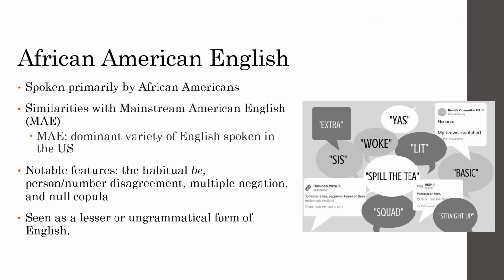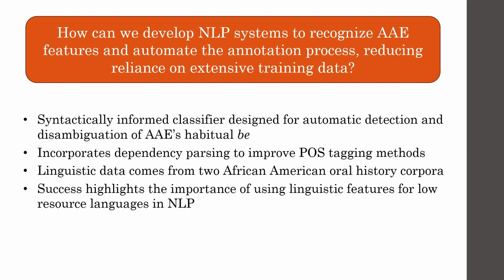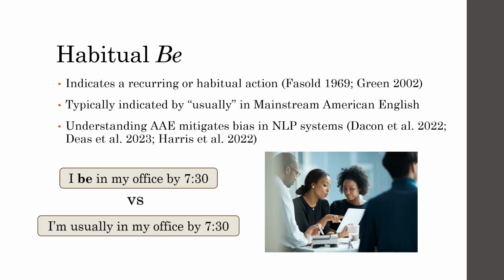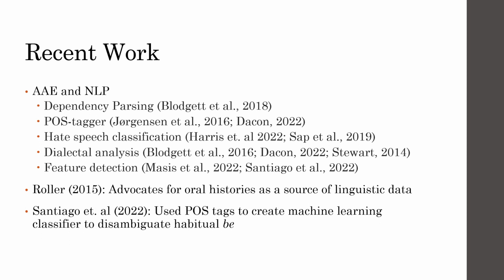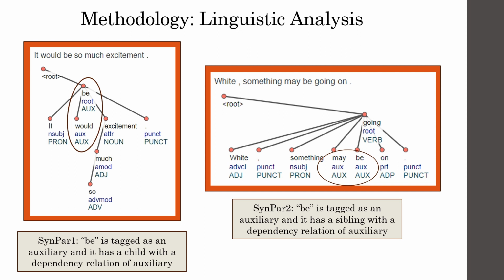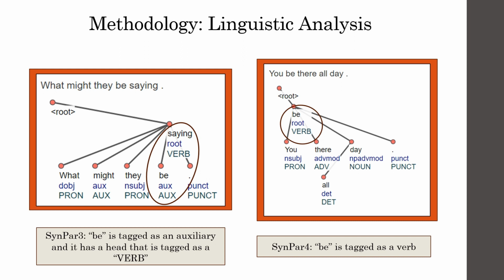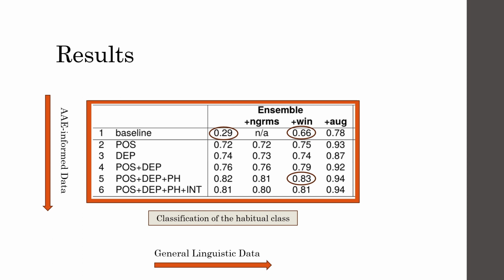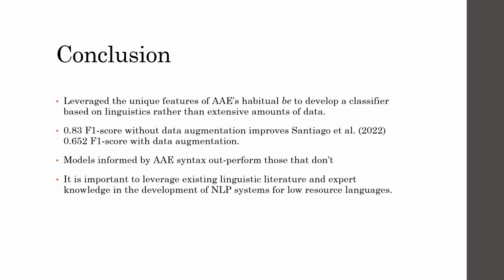LREC-COLING 2024: Leveraging syntactic dependencies in disambiguation: the case of AAE